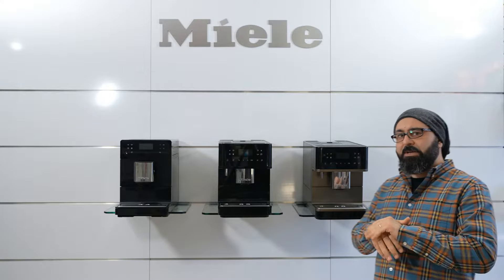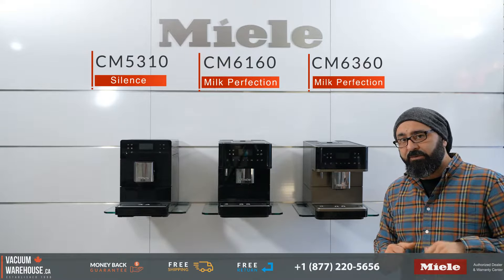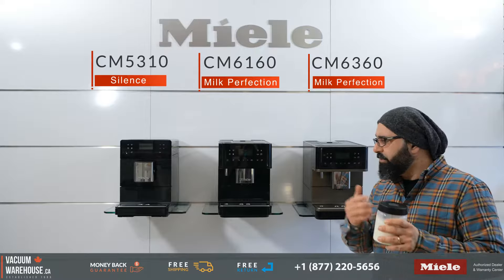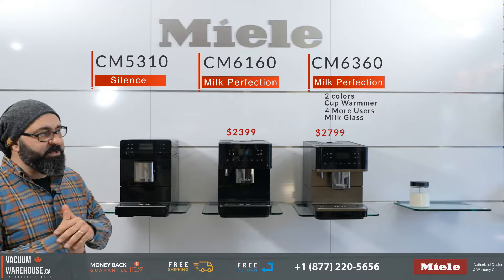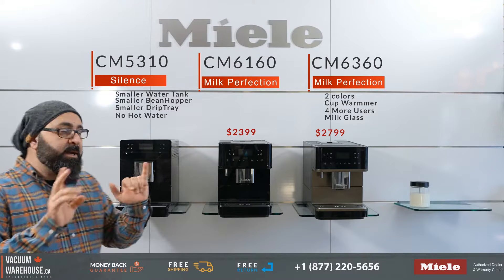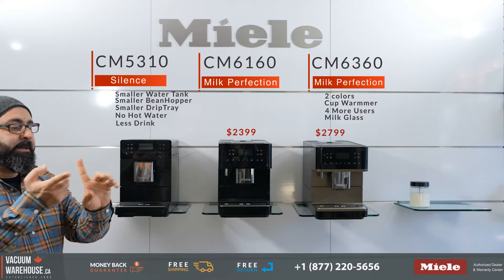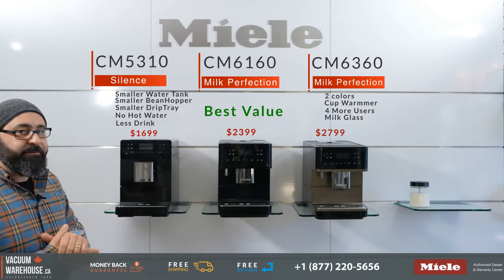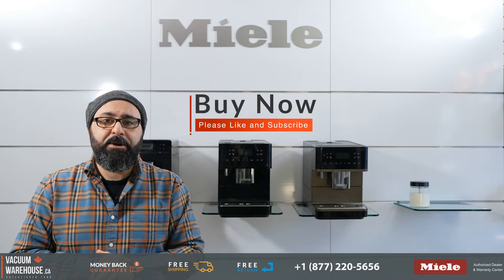Miele CM5310, CM6160 & CM6360 Coffee Machine Comparison - Vacuum Warehouse Canada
8910 Yonge St., Unit #3
Richmond Hill, ON
L4C 0L7